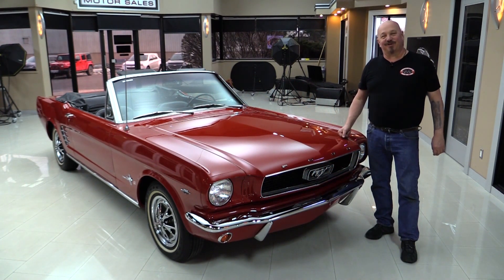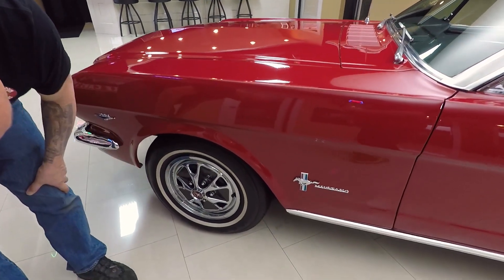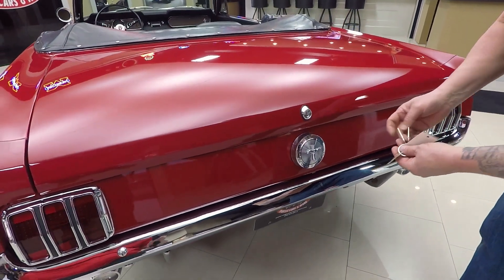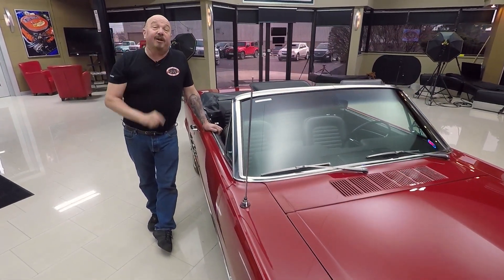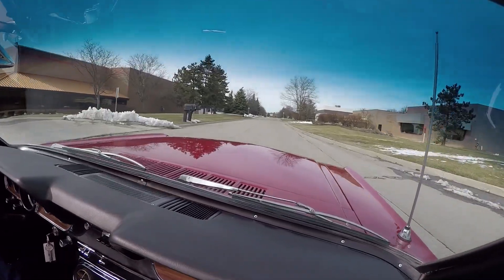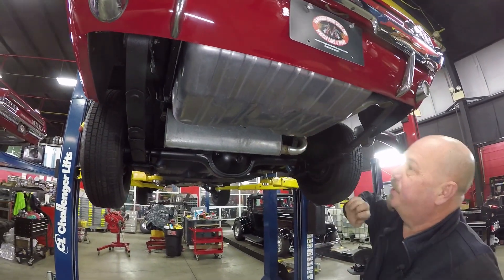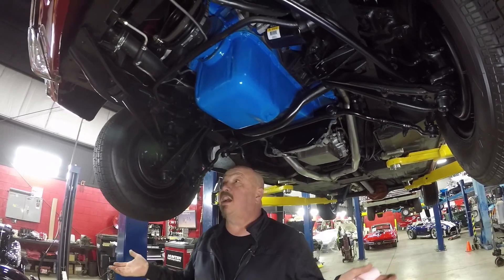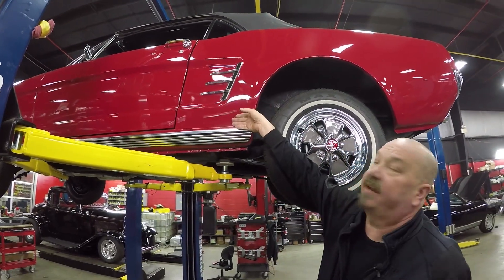1966 Ford Mustang Convertible For Sale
1966 Ford Mustang Convertible

VIN: 6R08C207359

Check out this beautiful Candy Apple Red 1966 Ford Mustang Convertible! This is a newly restored Mustang done by professionals, and the work shows. Under the hood sits a Ford 289ci V8 tied to its numbers matching C4 automatic transmission and Ford 8" Rear End. The body, floor, trunk, and frame are as solid as can be on this car. All of the chrome, trim, and weather stripping are new. The car has been refinished in its original colors. One of the coolest things about this 66' Mustang is the factory air condition that blows ice cold! Drop the top in style this summer and cruise off in this iconic Candy Apple Red Mustang Convertible!

to see over 100 HD photos and our in-depth video for this 1966 Ford Mustang Convertible over 200 other classics!

Mechanics:
Ford 289ci V8
- Engine # C5AE 6015E
- Casting Date: 4M2
Autolite 2100 2 Barrel Carburetor

- Period Correct
- Numbers Matching
- Trans # C6DP 7006 A

Ford 8”
- Ratio: 2.80:1
- Open Differential
Brakes:
Front - Drum
Rear - Drum
Exhaust:
Single Exhaust
Factory Replacement
Front Wheels: 14”
Rear Wheels: 14”
Front Tires: White Walls 195/75R14
Rear Tires: White Walls 195/75R14

Underneath:
- Frame in Great Shape
- Exhaust System is New
- Pinch Welds in Good Shape
- Floor Boards Under Coated
- Hoses look Good
- Wiring looks Great
- Bottom of Motor Painted Nicely
- Rockers are Solid
- Rocker Molding looks Original

Body:
- Paint is Phenomenal
- Body Work is Amazing
- Chrome looks Good
- Emblems in Excellent Condition
- Style Steal Hub Caps
- Doors Fit Great
- Stainless in Good Shape
- Tail Light Bezels look Good
- Rear Bumper Chrome looks Good
- Gas Fill Cap looks New
- Trunk Opens Smoothly
- Spare Tire
- Gutters Painted Nicely
- Inner Wheel Houses look Good
- Trunk Floor looks Good

Interior:
- Functioning Air Conditioning
- Steering Wheel looks Original
- Boot Fits Over Convertible Top Nicely
- Vinyl Top
- Gauges Working
- Speedometer Works
- Horn Works